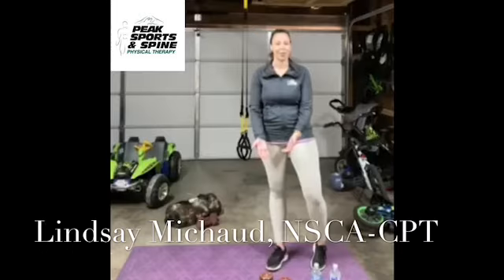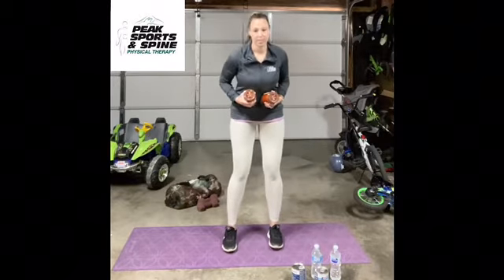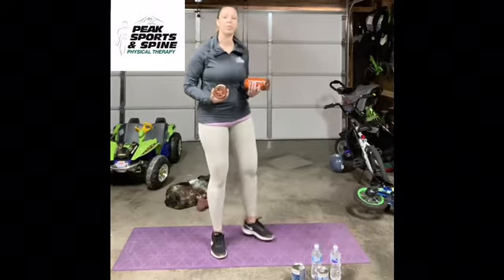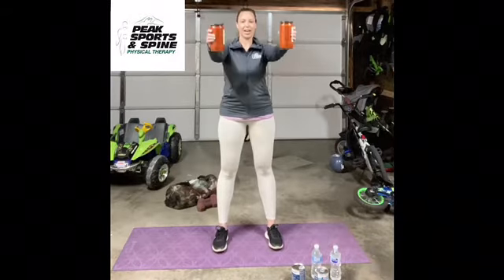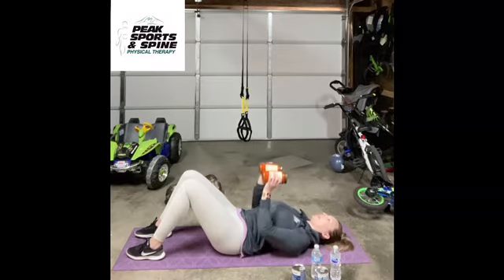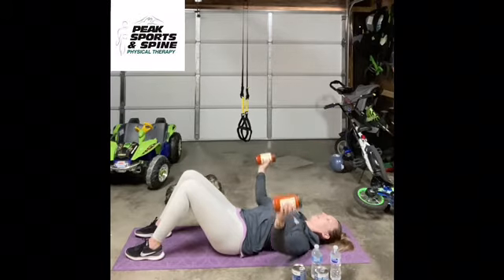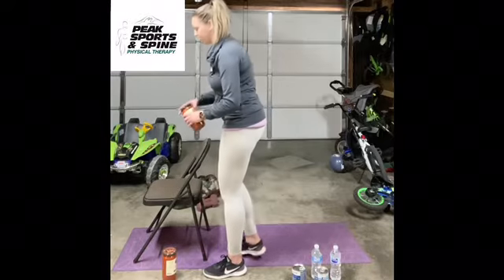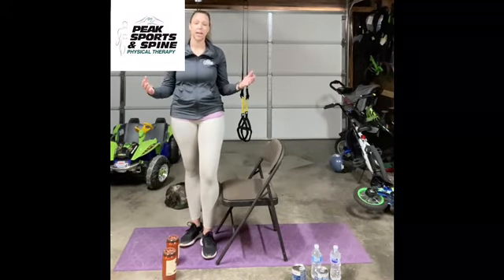Great Home Work Out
Here is a great quick and easy home work out while you're stuck at home and can't make it to your gym!